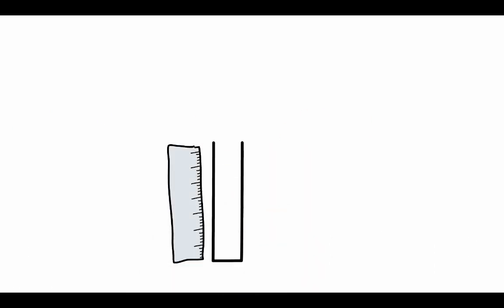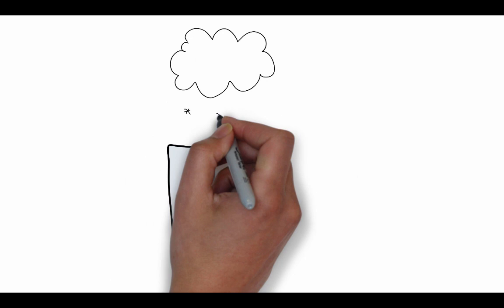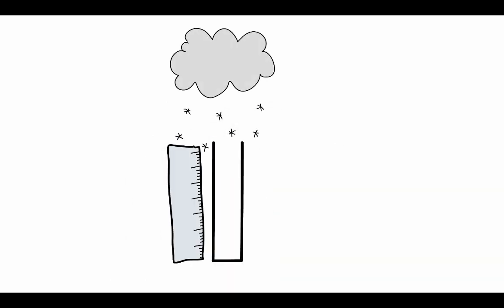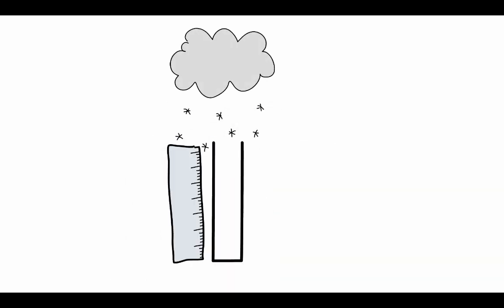RainGauge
How a rain gauge works